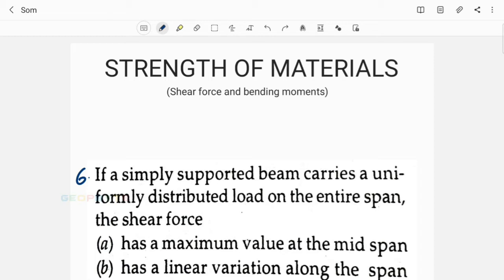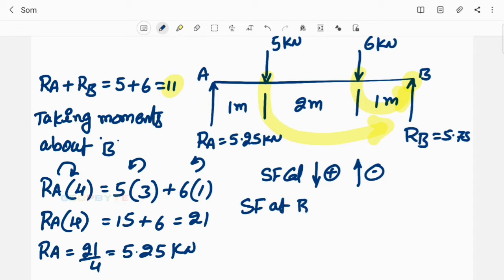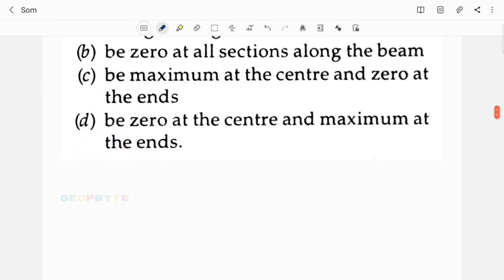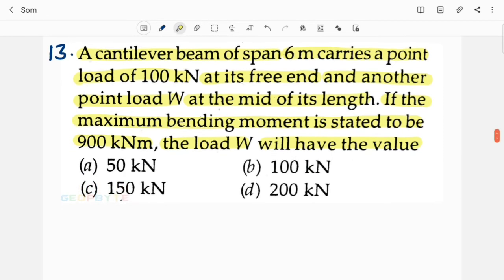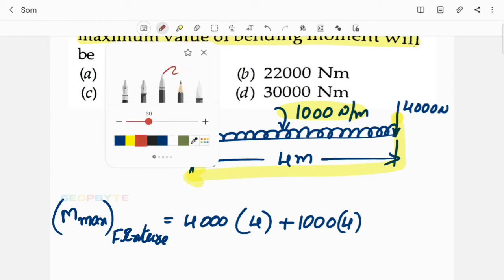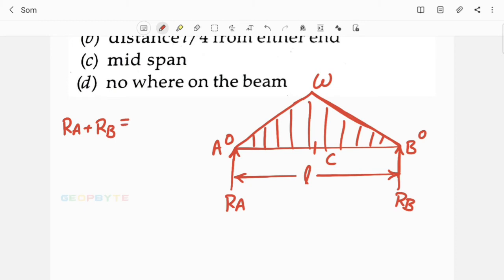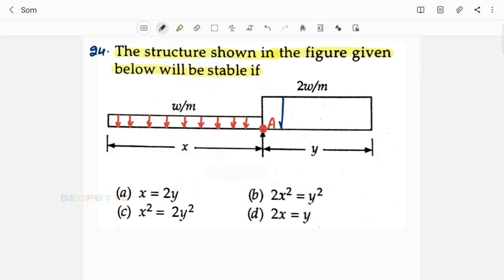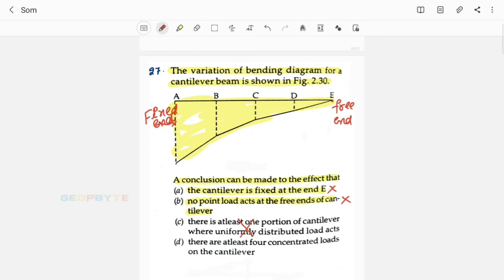RRB-JE | SSC-JE | Strength Of Materials | MCQs | Shear Force and Bending Movements|Part2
RRB-JE | SSC-JE | Strength Of Materials | SOM | Shear Force and Bending Moments | Part 2 |  @GeopByte ​

Timestamps:

00:00 Intro

1:06:38 Outro

You are welcome to contact our team on Telegram to clarify any doubts regarding Strength Of Materials.